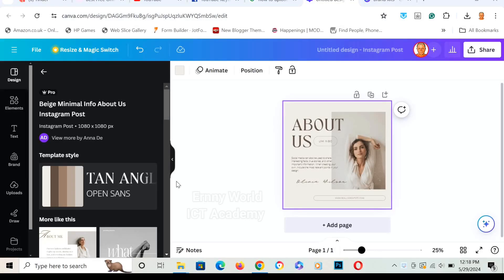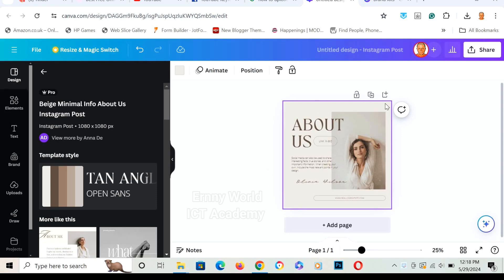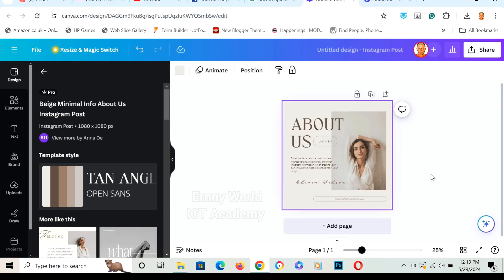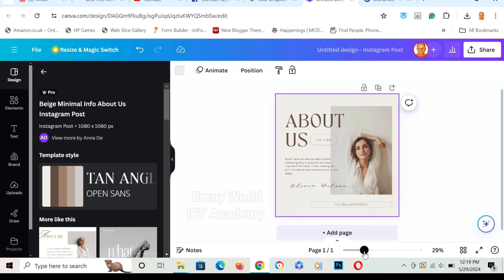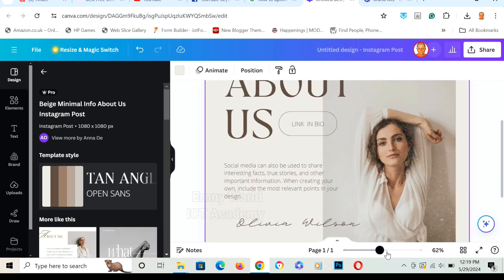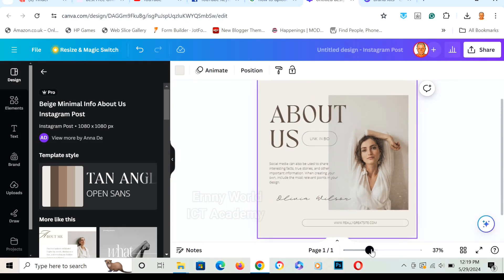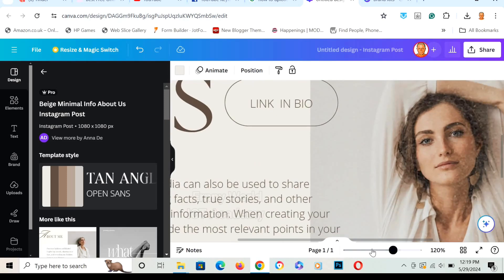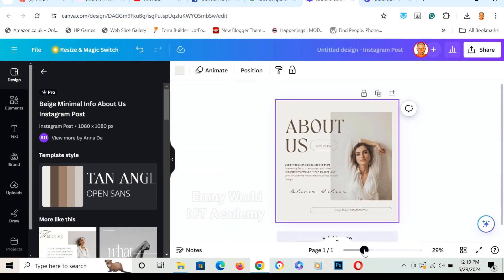How to Zoom in and out in Canva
This video tutorial will guide you on How to Zoom in and out in Canva. Unlike how to Zoom in on Photoshop, Canva is a lot more easier to accomplish.